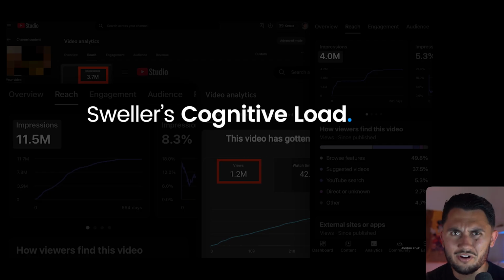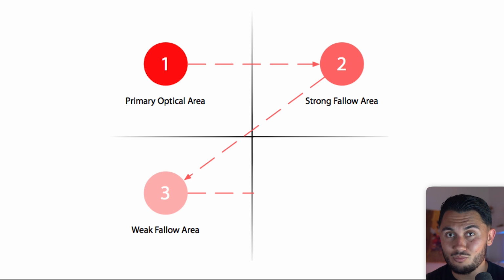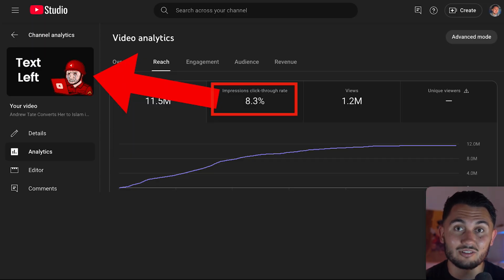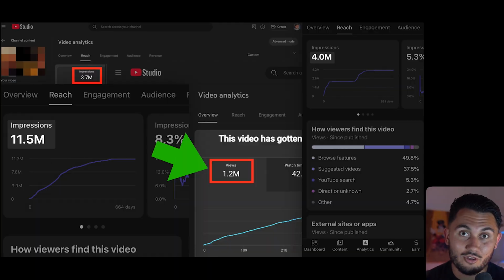YouTube Stopped Recommending Your Videos? TURN THIS ON seo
A NEW video made my OLD one go viral...👀